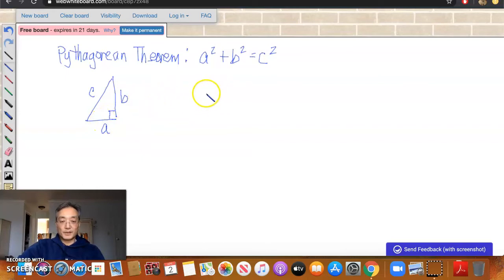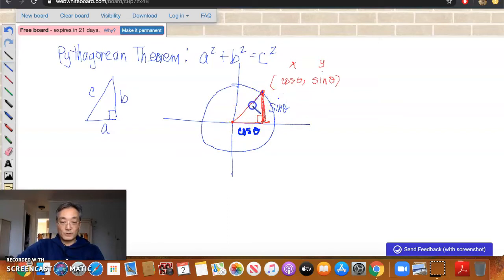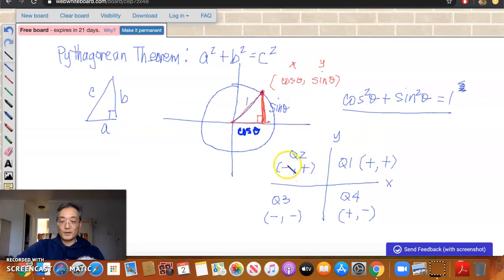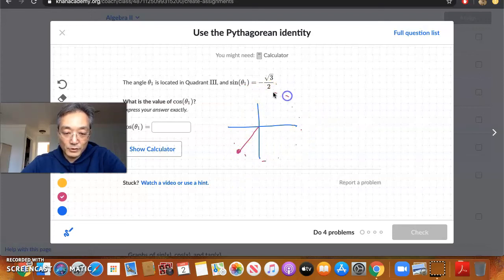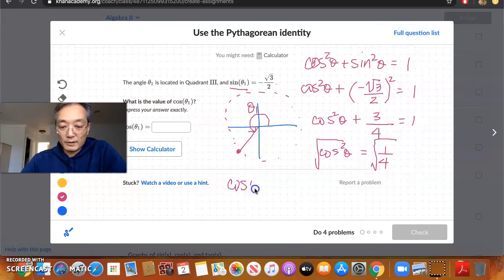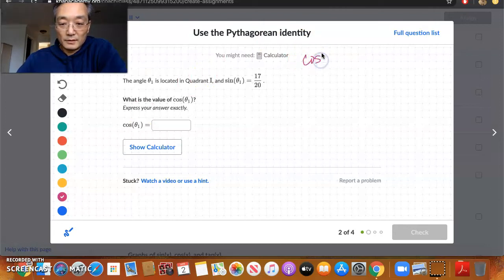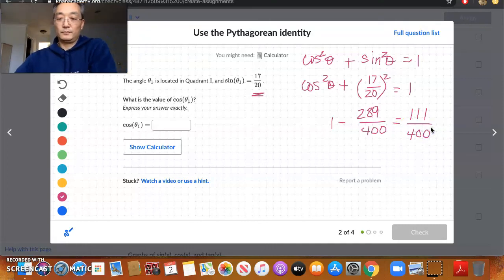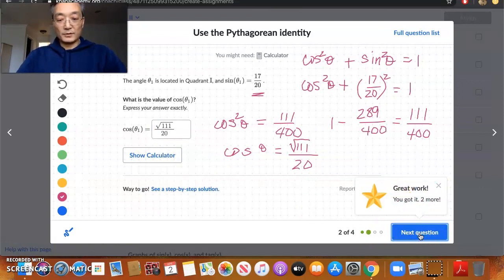Use the Pythagorean identity